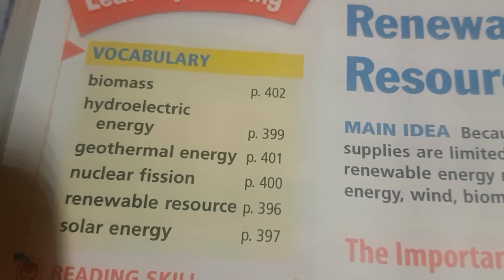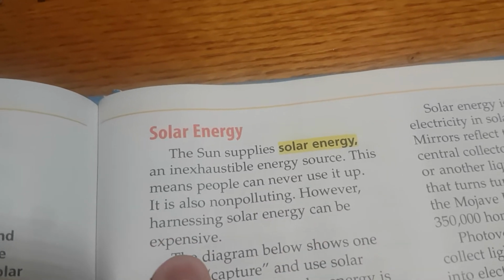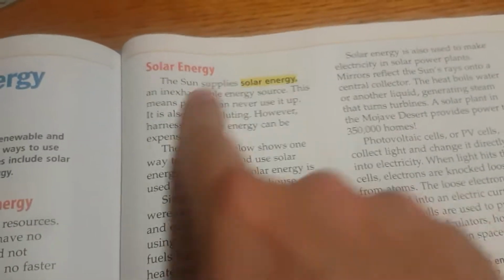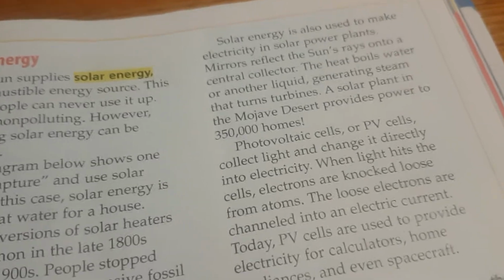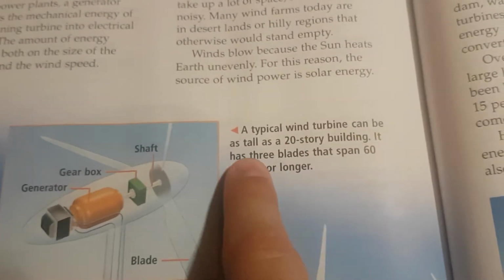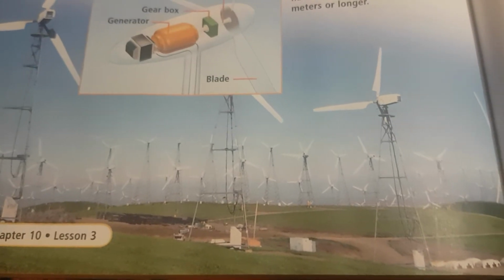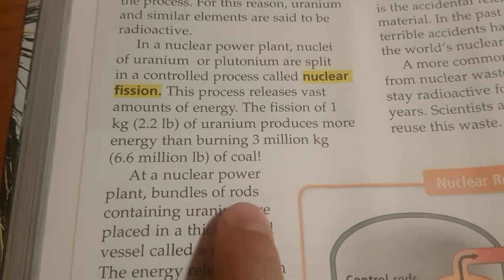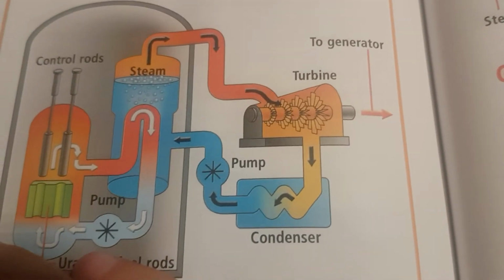"Renewable Energy Resources" Day 1 - Science Chp10 Les3 - AVID FNT Focused Note Taking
This is the first day of Focused Note Taking (FNT), where we record the topic / objective, main idea / EQ, vocabulary, and take all of the Phase 1 notes.  We also complete Phase 2 processing to highlight and annotate key details that support the main idea.